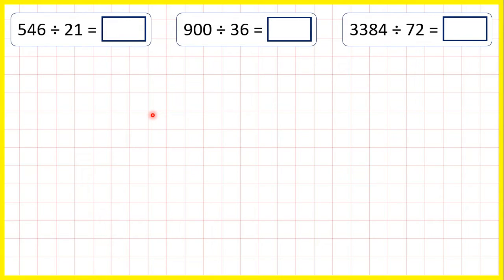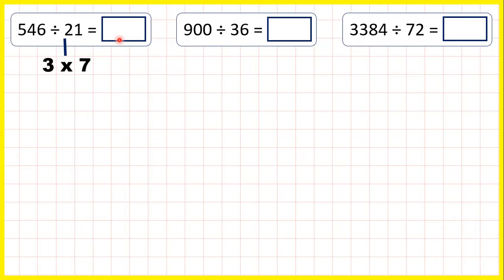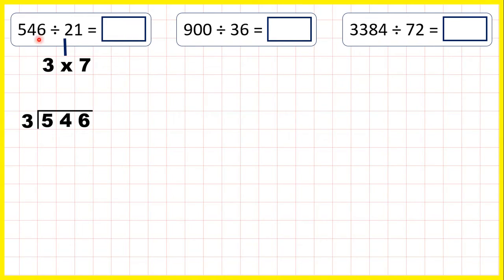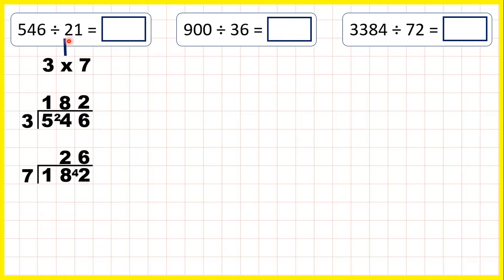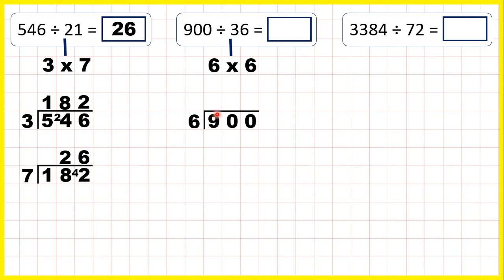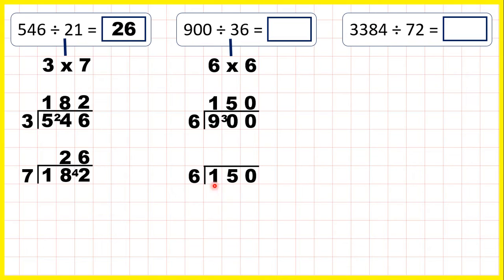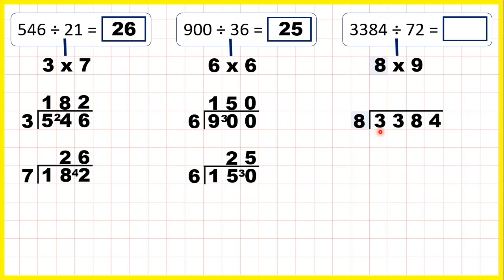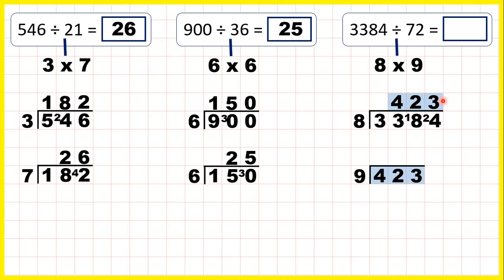Use factor pairs in mental calculations for division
102 Use factor pairs in mental calculations for division